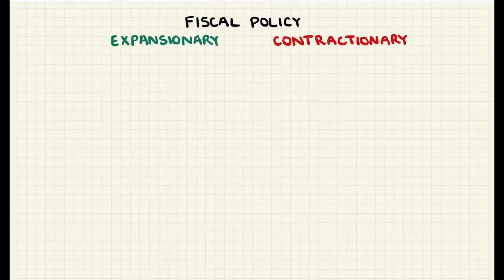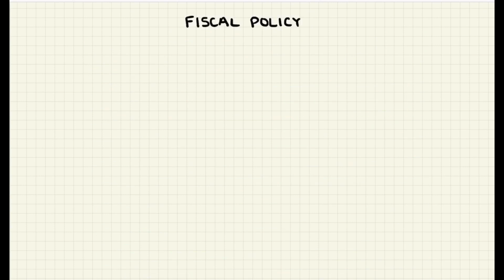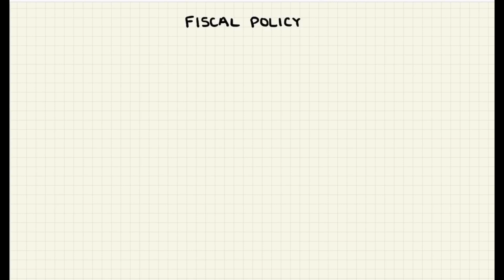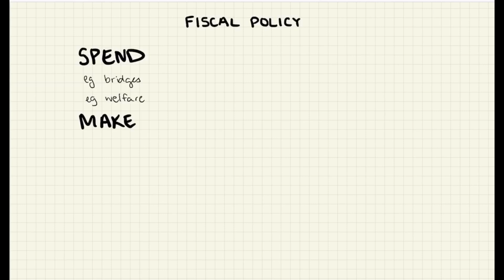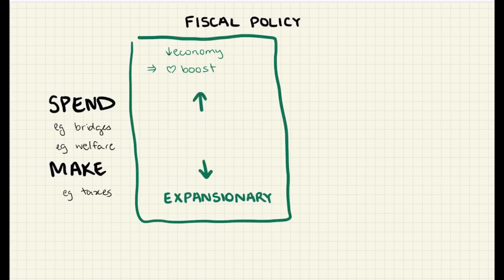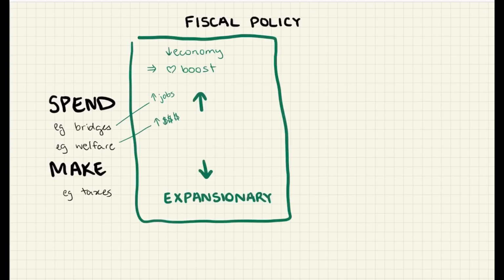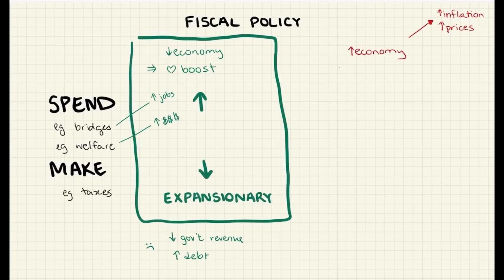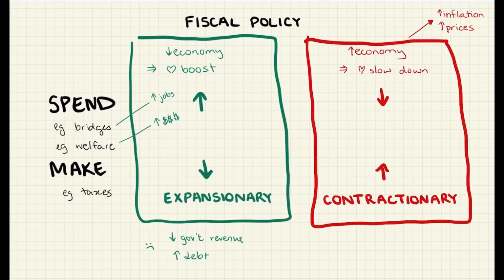What is an expansionary fiscal policy What is a contractionary fiscal policy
📕 Economics Q&A
📕 Chemistry Q&A
📕 Math Q&A
📕 Statistics Q&A
📕 Computerscience Q&A
📕 Accounting Q&A
📕 Biology Q&A
📕 Physics Q&A